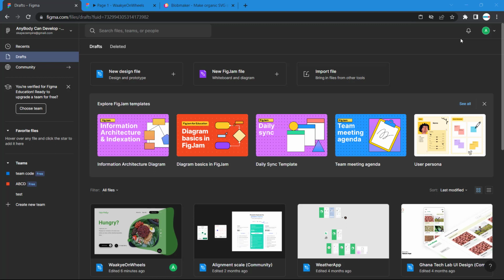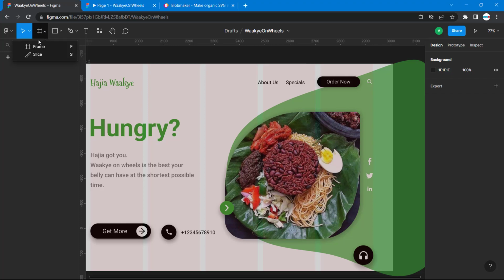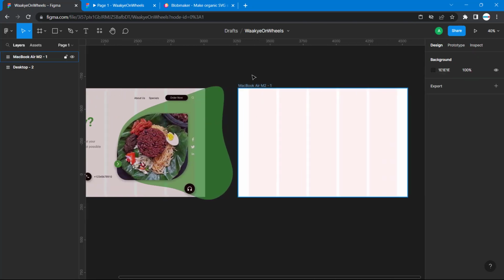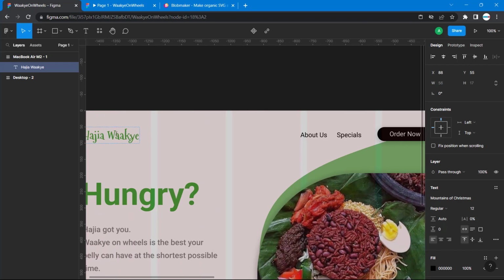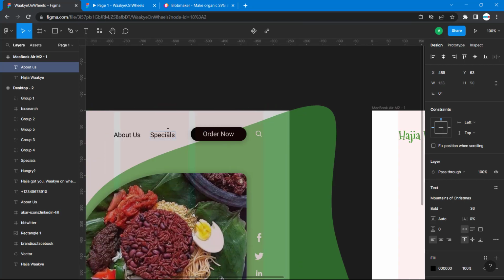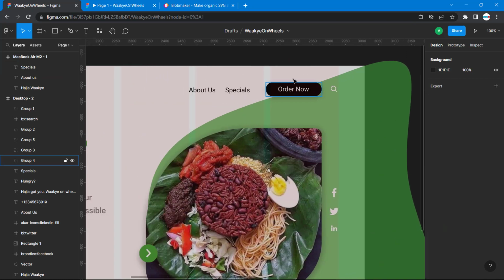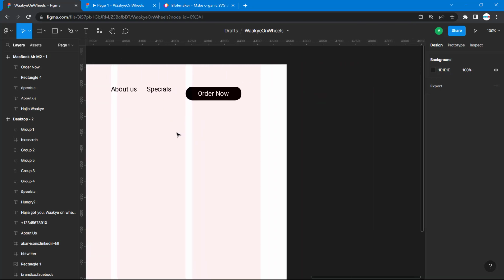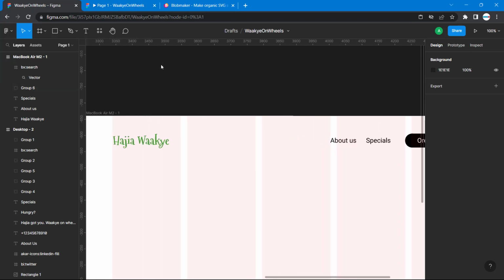A:UI-simple e-commerce landing page